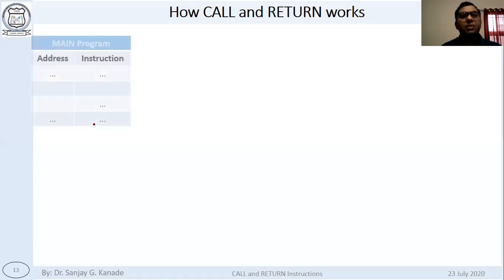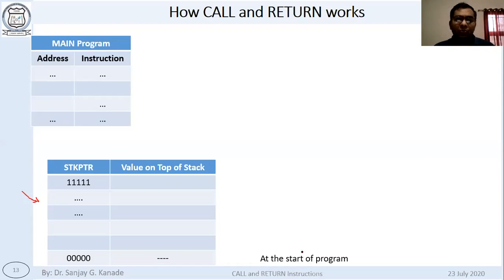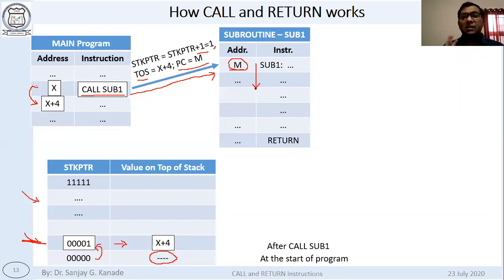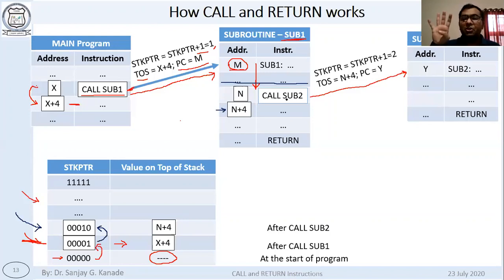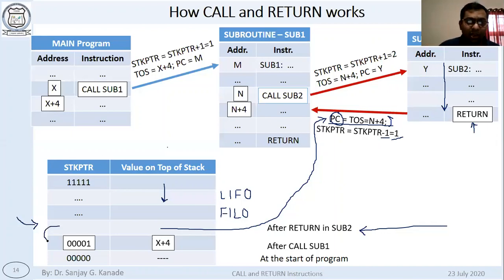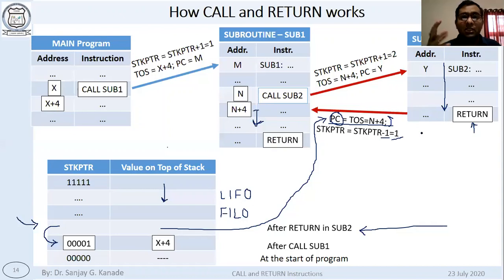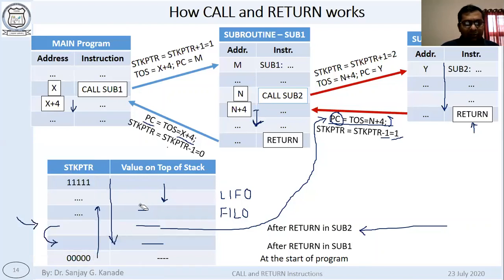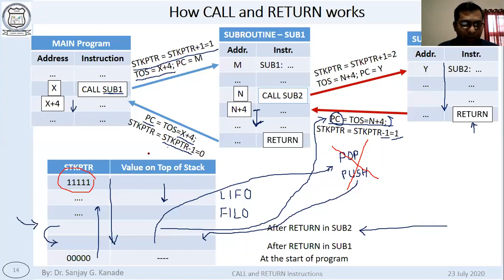Lecture - How CALL and RETRUN work 2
In this lecture, we have discussed the functioning of CALL and RETURN instructions in more details.